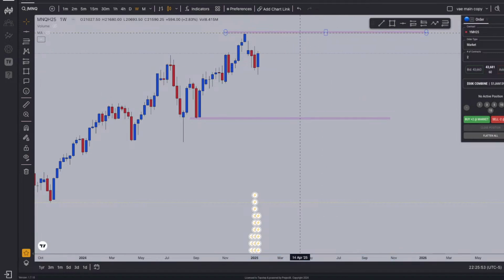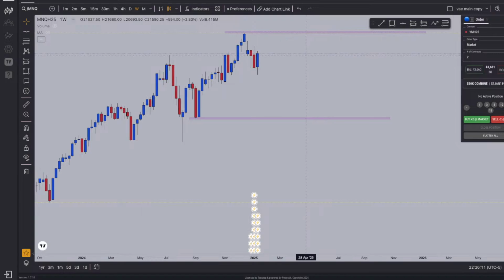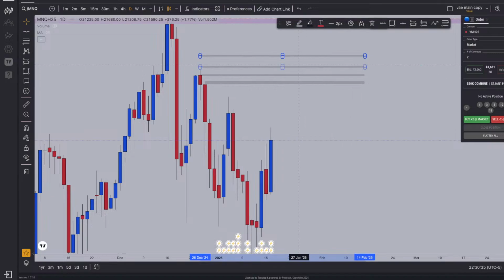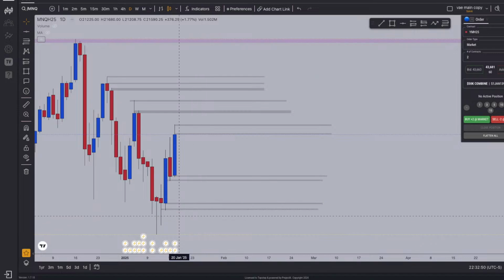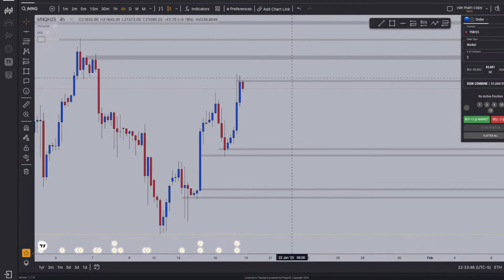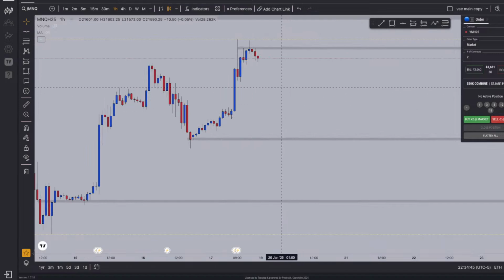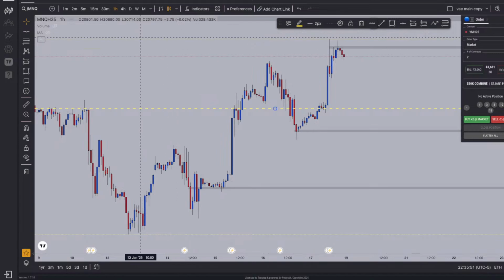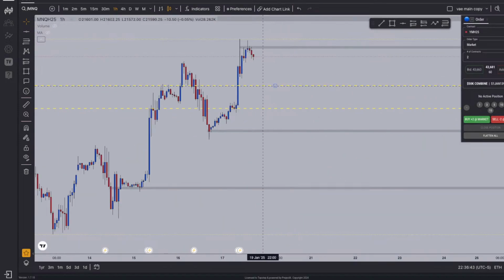“Institutional Market Levels | Refining Structure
In this video, I introduce my Institutional Market Levels — a refined approach to mapping structure that helps me tighten big picture zones into precise areas of interest.

This is Part 2 of the series, building on the Multi-Timeframe Market Map from Part 1. Here, I show you how I refine structure step by step, so the market isn’t just random candles but a clear blueprint you can trade from.

👉 What you’ll learn in this video:
 • How I define and build my Institutional Market Levels
 • Why refining structure gives you a clearer execution roadmap
 • How these levels act as magnets for price and filter noise
 • The exact process I use to “tighten” the market map before I trade

If Part 1 gave you the big picture, this video sharpens the focus — turning broad analysis into actionable precision.